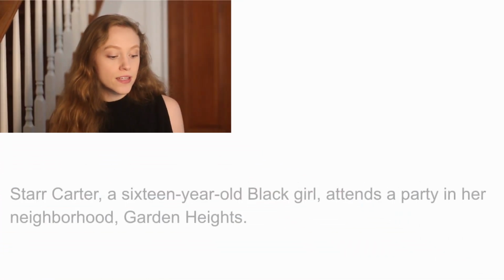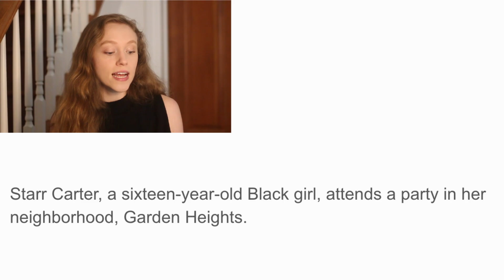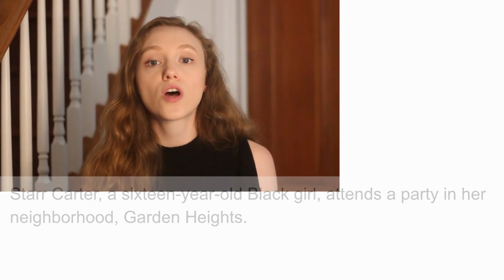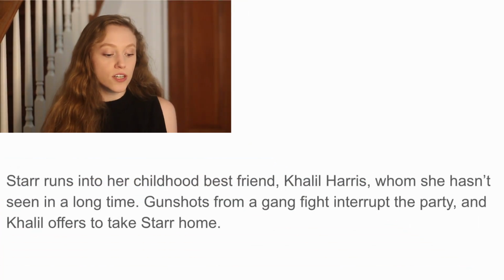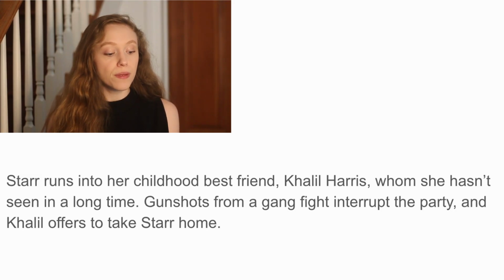Writing the Dreaded Novel Synopsis: Dos and Don'ts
WORK WITH ME ON YOUR STORY

You asked for it, and here it is: how to write a novel synopsis! Many writers struggle with writing a book synopsis, as it can feel impossible to distill your long, complex story into just a couple of pages.  In this video, I explain when you'll actually be asked for a novel synopsis, clear up the difference between the novel synopsis and blurb, and offer my top dos and don'ts for synopses. With this information, you'll be ready to craft your synopsis if a literary agent or publisher asks for one.

DO'S AND DON'TS OF WRITING A NOVEL SYNOPSIS:
03:11 - Do: Start with the inciting action
04:18 - Don’t: Start with an overview sentence
05:31 - Do: Cover all the major plot developments and storylines
06:47 - Don’t: Go into excessive detail
08:38 - Do: Give away the ending
10:06 - Don’t: Include editorial commentary

ABOUT ME:
My name is Alyssa Matesic, and I’m a professional book editor with 7+ years of book publishing and editorial experience. Throughout my career, I’ve held editorial roles across both sides of the publishing industry: Big Five publishing houses and literary agencies. The goal of this channel is to help writers throughout the book writing journey—whether you're working on your manuscript or you're looking for publishing advice.